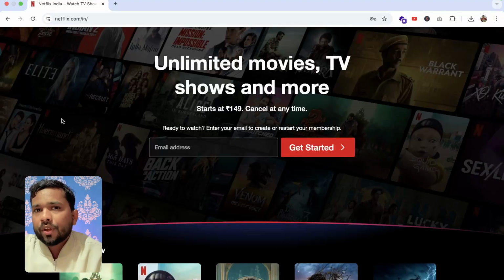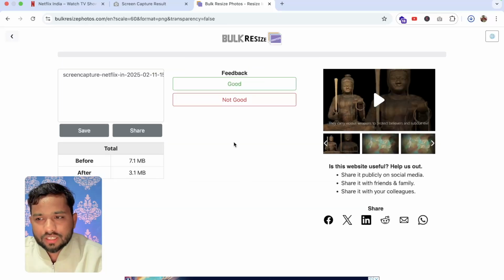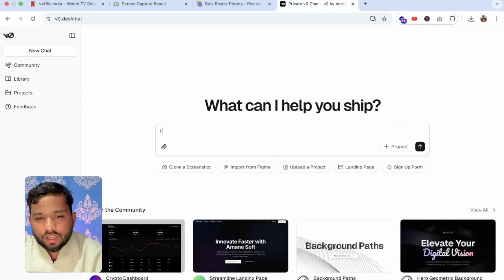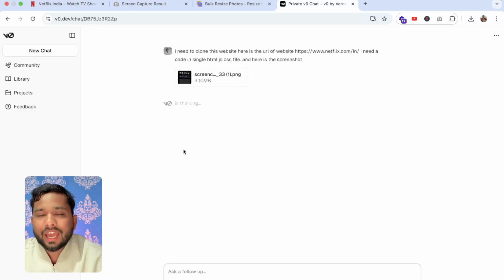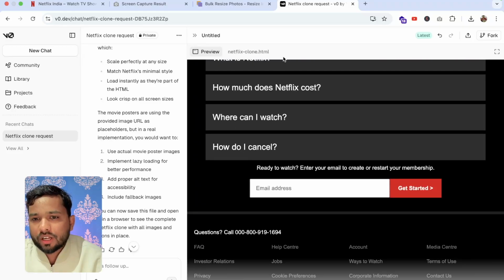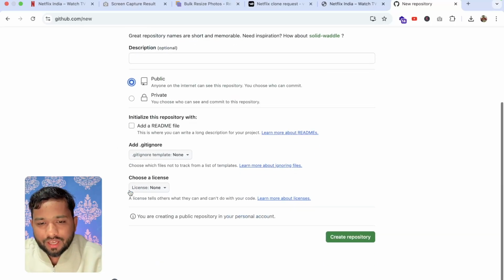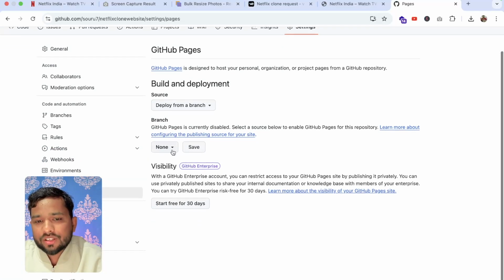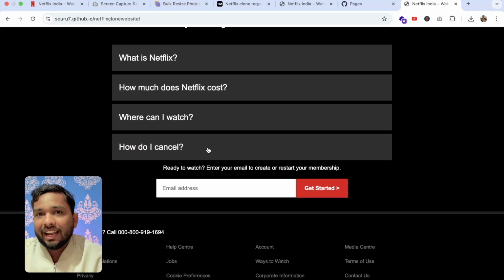How To Clone Any Website with AI Tool | Netflix Clone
Unlock the power of website cloning and build your own Netflix Clone with AI-driven features! This guide provides an in-depth tutorial on replicating the design, structure, and features of Netflix, allowing you to create a professional-grade video streaming website from scratch. Using AI automation, you’ll implement smart content recommendations, multi-device compatibility, and high-speed video delivery—everything needed to compete in the OTT space.

Cloning a website like Netflix requires expertise in UI design, backend systems, and AI-powered enhancements. This guide simplifies the process with step-by-step instructions on duplicating Netflix’s layout, integrating an advanced video player, and implementing dynamic content loading for a smooth user experience. Whether you want to clone Netflix, Hulu, or Disney+, this guide equips you with the tools to replicate, customize, and scale your own streaming platform in no time!